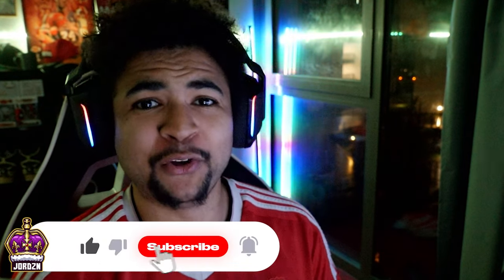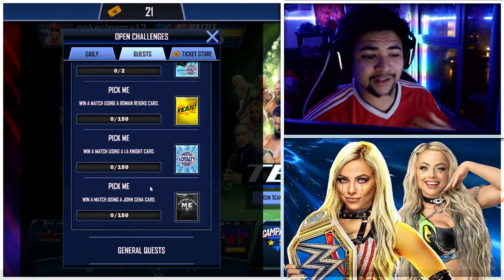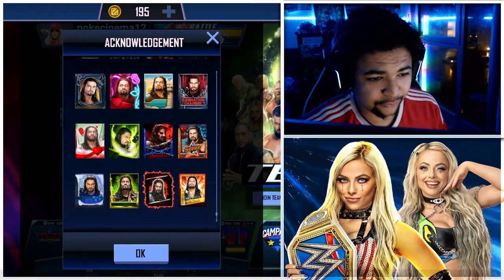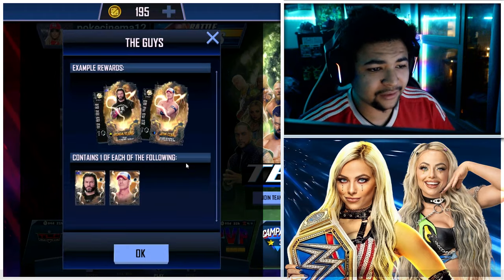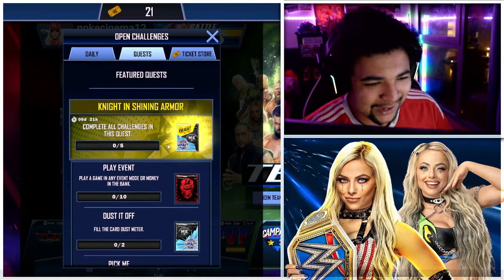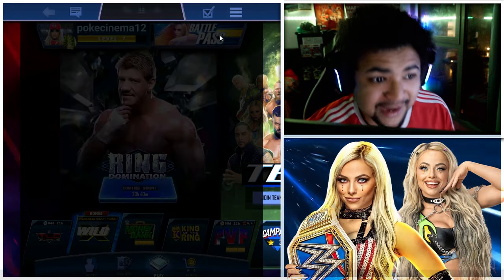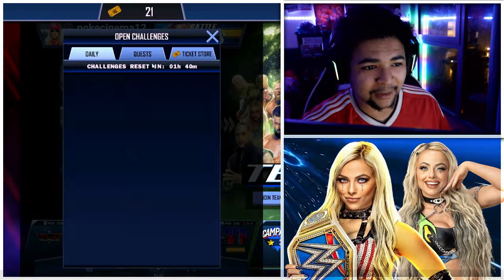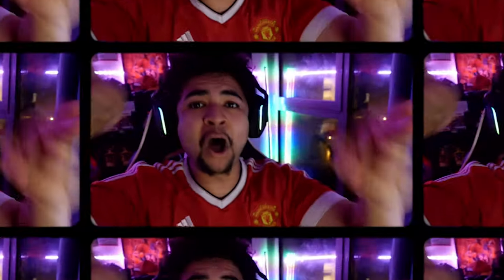INSANE NEW KNIGHT IN SHINING ARMOR QUEST IN WWE SUPERCARD! (MUST DO!)